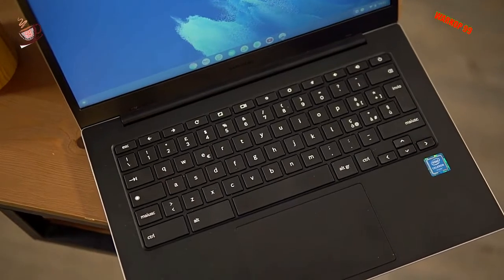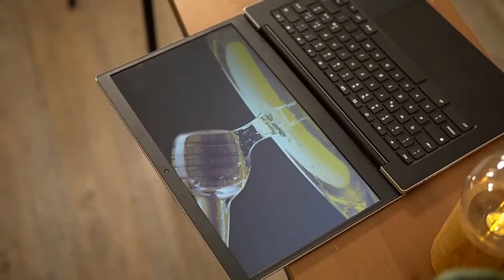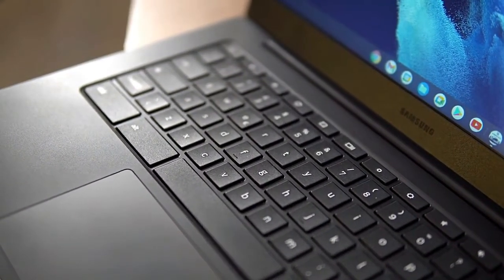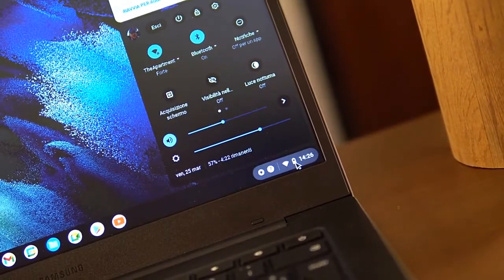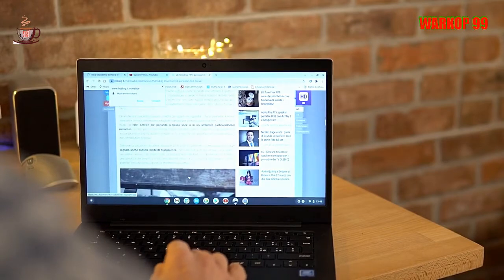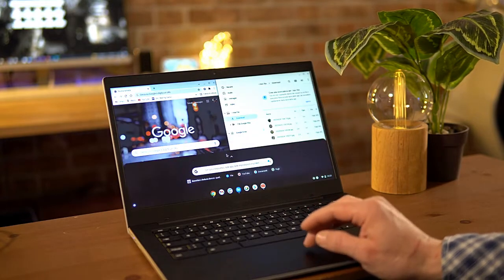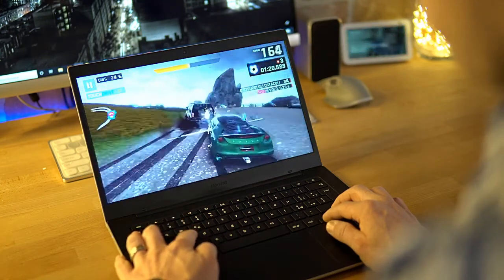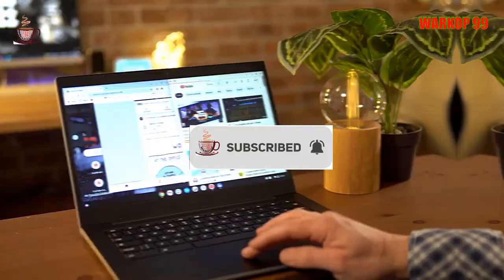Galaxy Chromebook Go review : A lightweight, Stylist laptop on Chepas Price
Sadly, the main downside is the lacklustre display, which not only
lacks brightness but also has poor viewing angles, colour and resolution. With Samsung marketing the Go as a student device, I can’t see too many being happy with streaming video that is difficult to enjoy, especially if doing so with other people.
If you’re looking for a simple, reasonably affordable writing achine for documents, spreadsheets and research, then it’s a decent choice. But, anything outside of that will most likely leave you wishing you’d gone for a different device.